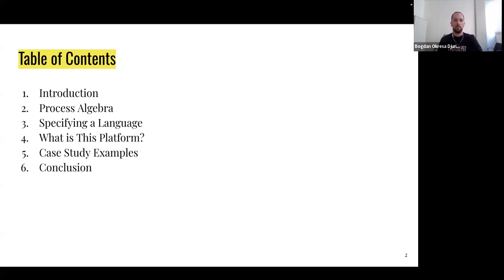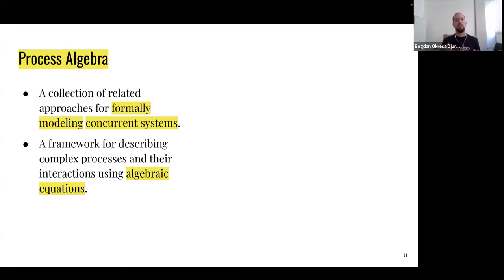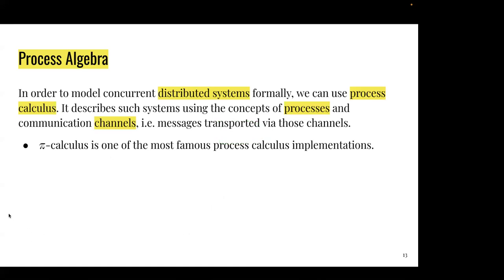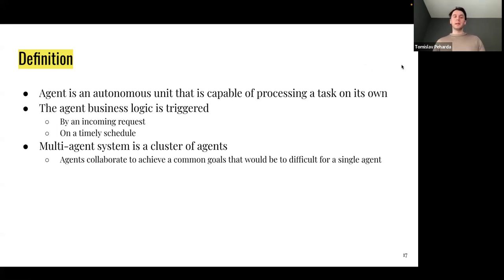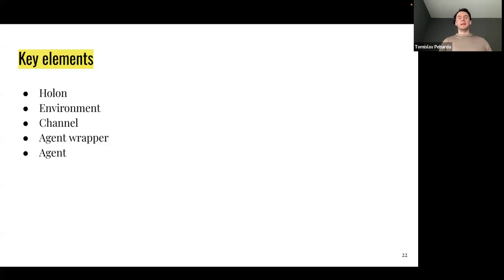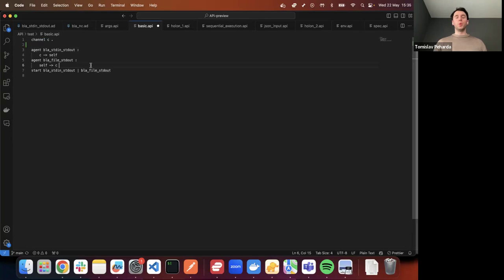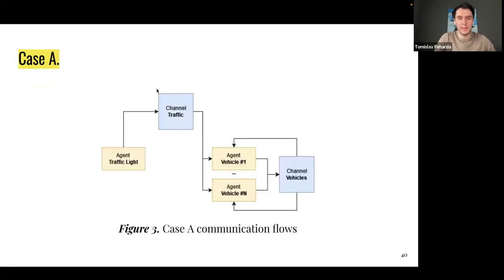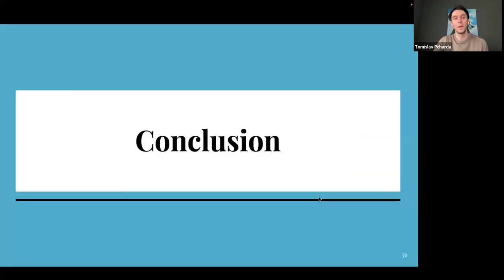Modeling Communication Flows in Multiagent Systems | Bogdan O. Dj. & Tomislav P. | DSC ADRIA 24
In this tech tutorial, Bogdan and Tomislav start with a theoretical overview of multiagent systems and process algebra. They then introduce the Awkward πnguin communication flows specification framework, developed during a doctoral research project at the UNIZG FOI AI Lab. This framework aims to formally specify communication flows between agents using principles of process algebra. The tutorial concludes by demonstrating how these specifications are translated into generated agents within a chosen framework.

This tutorial by Bogdan Okresa Djuric & Tomislav Peharda was held on May 22nd as part of Tech Tutorials at the DSC ADRIA 24